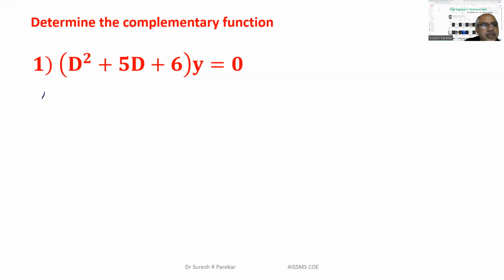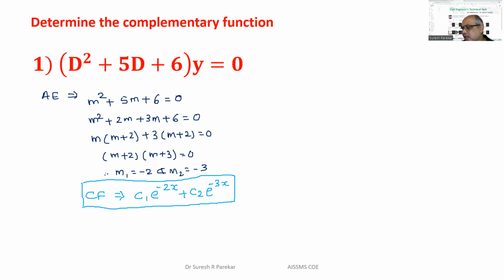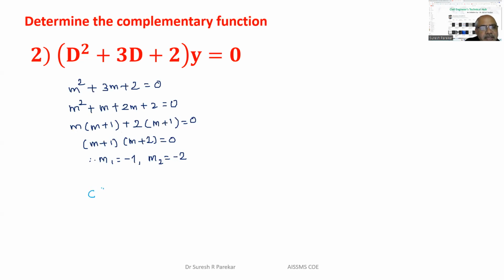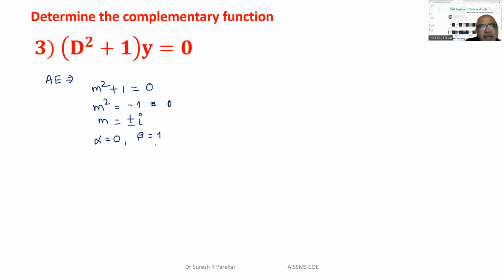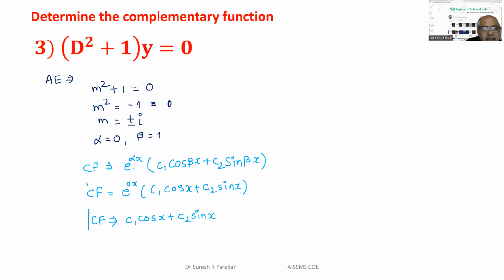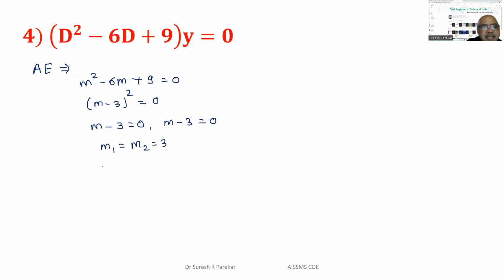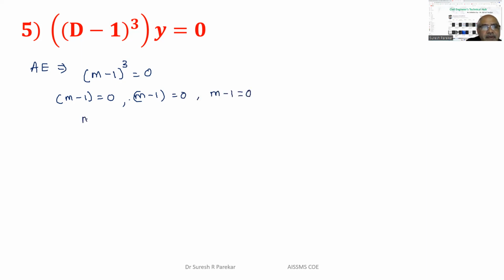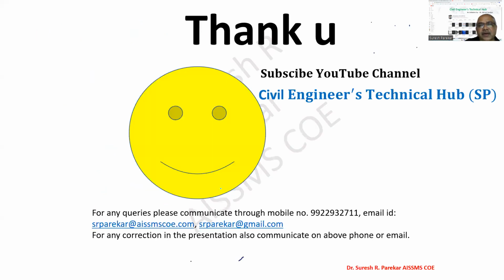Solution of Problems on Complementary function